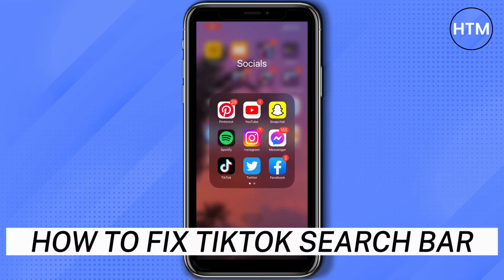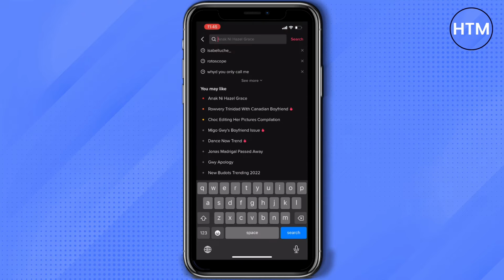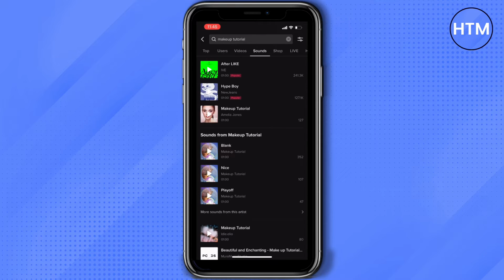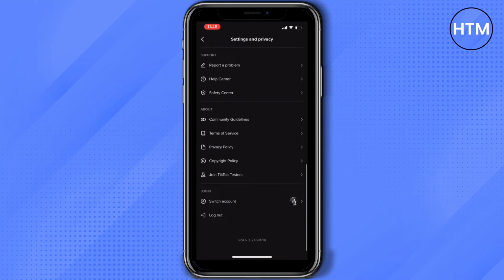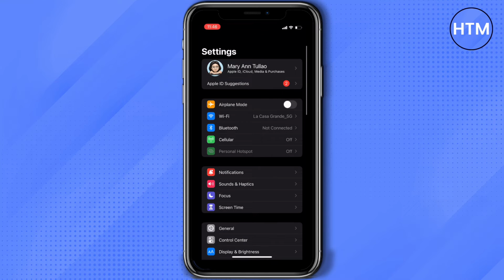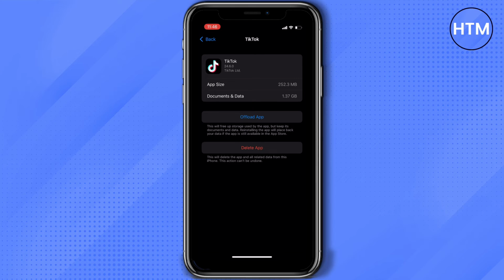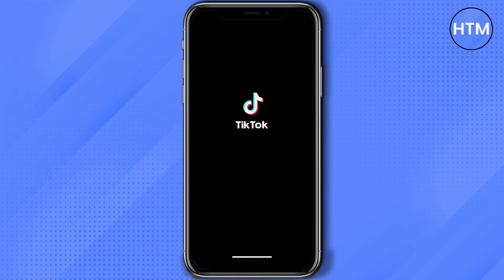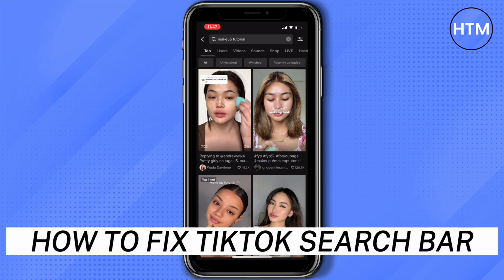How To Fix Tiktok Search Bar (EASY!)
How To Fix Tiktok Search Bar. It’s a very easy tutorial, I will explain everything to you step by step.